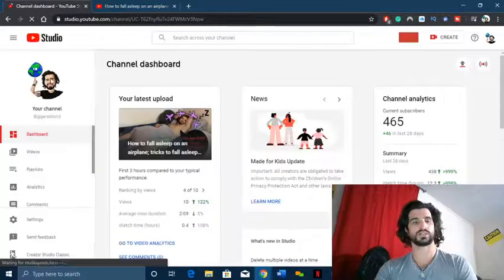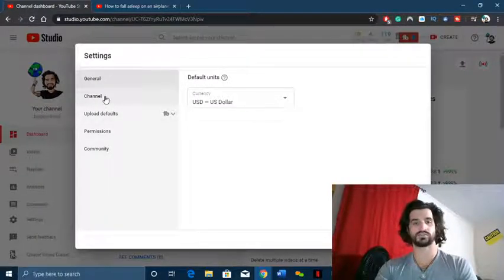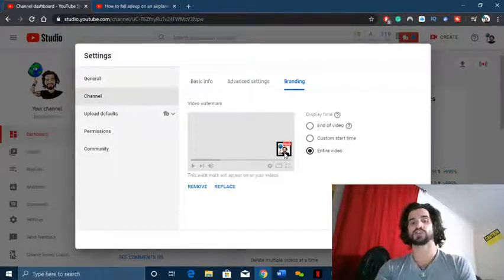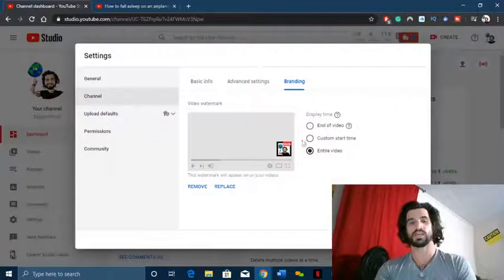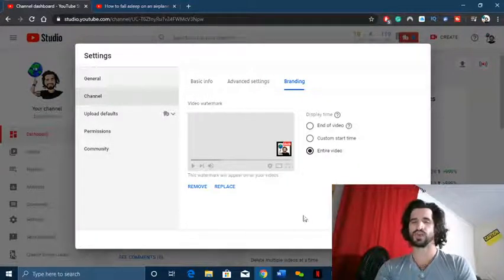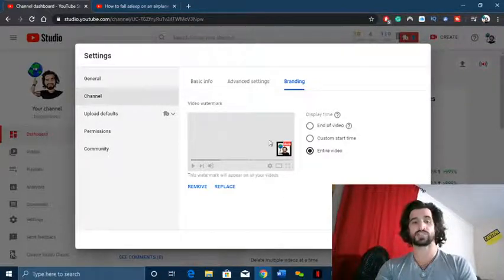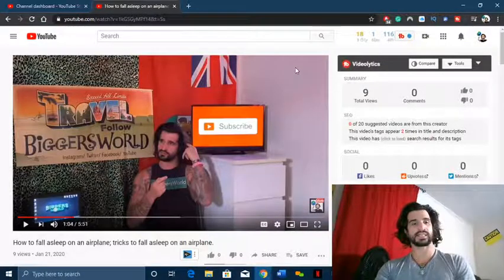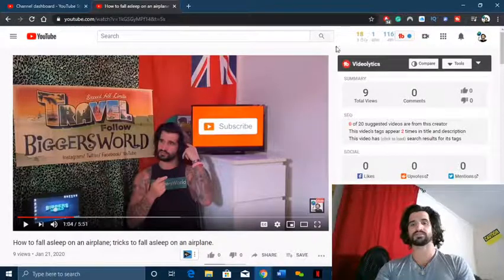Creating a YouTube subscription button; Adding a YouTube button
Learn to create a youtube subscription button!

This video will show how to create a YouTube subscription button in under two minutes. Don't waste time with 10-20 minute videos and learn how to add the subscription button faster than microwaving a burrito. Creating a youtube subscription button can lead you to success.